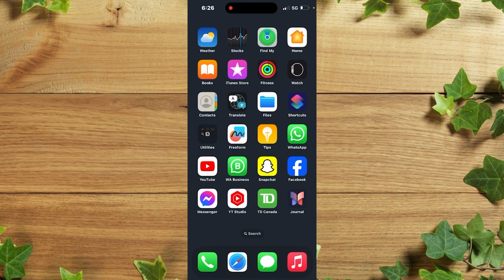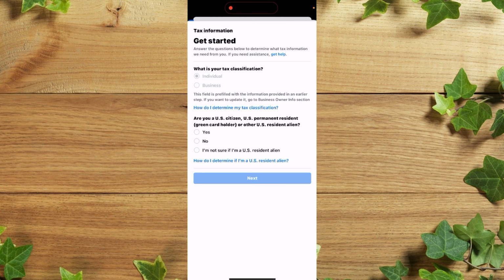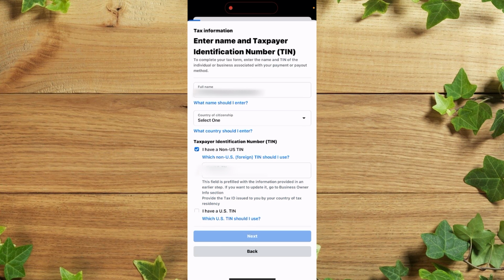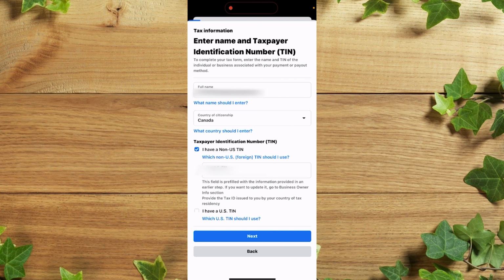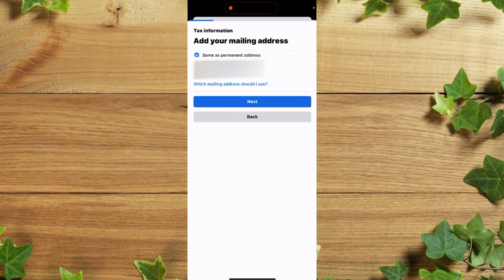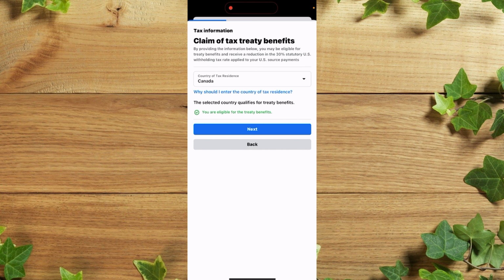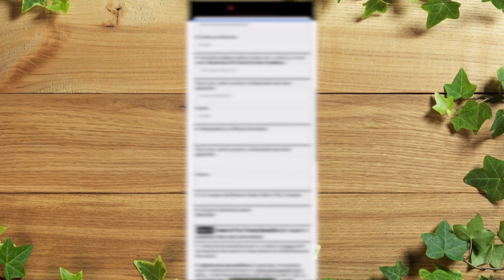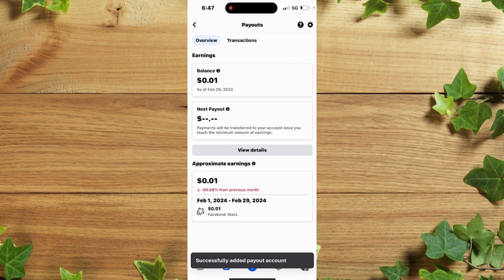How to add your tax info on Facebook || How to setup Tax Identification in Facebook Payouts Account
Learn how to add your tax info on Facebook and set up your Tax Identification in your Facebook Payouts Account with this step-by-step guide. Perfect for creators and influencers looking to monetize their content on Facebook!

How to add your tax info on Facebook
facebook payout setup problem
how to update tax info on facebook
facebook payout add your tax info to get paid
facebook payout settings
facebook tax information kaise bhare
add your tax info to get paid
how to create facebook payout account
add payout account facebook
facebook payout account setup problem
setup payout account tax information
how to add facebook tax info
tax information facebook profile
stars monetization setup